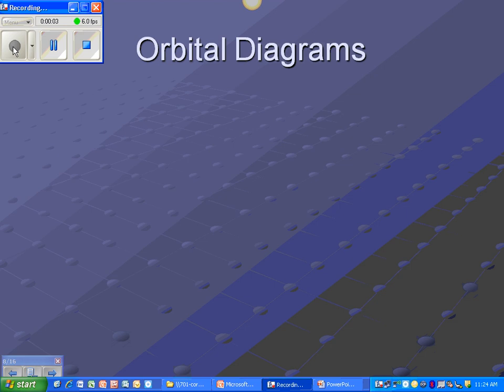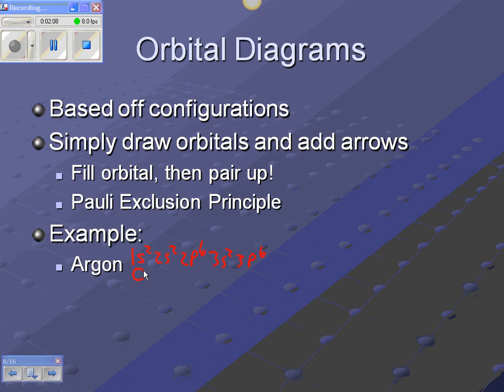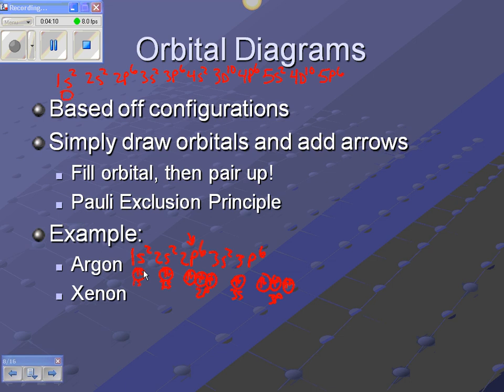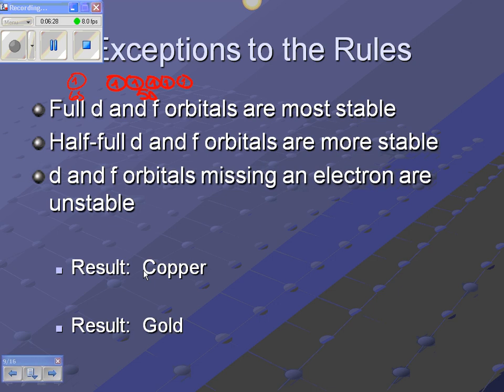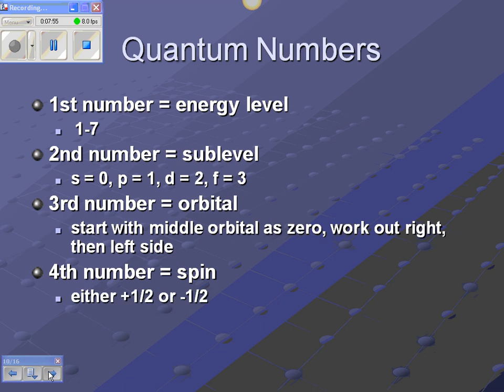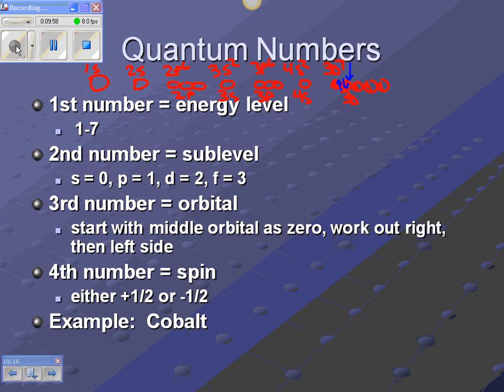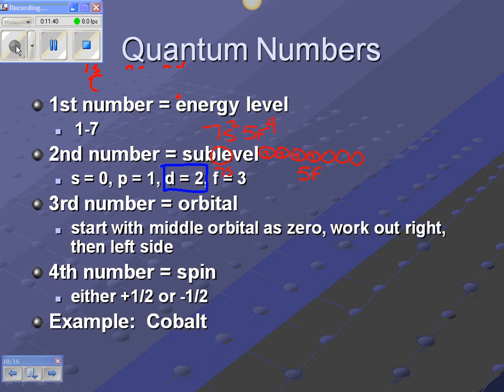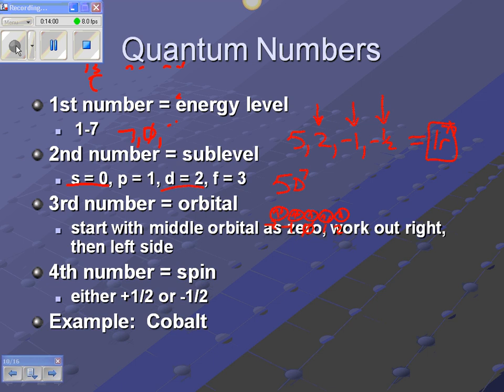chemistry tutorials - orbital diagram and quantum numbers